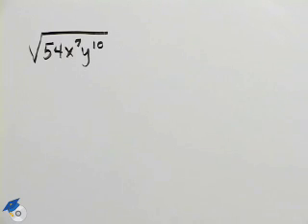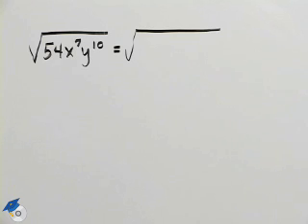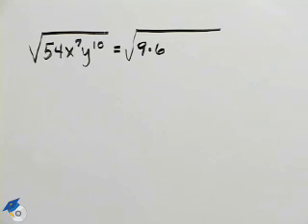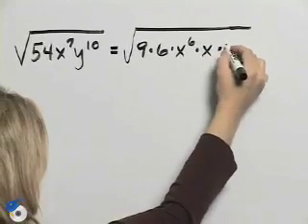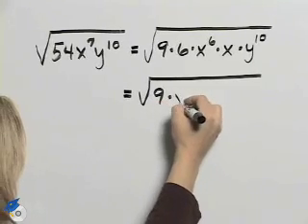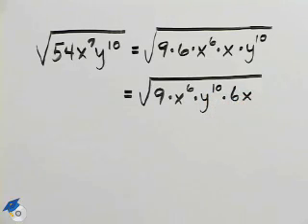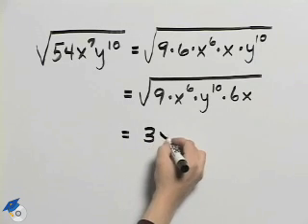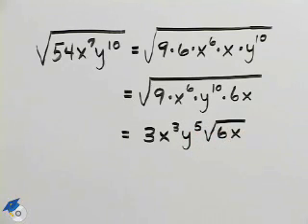Angel Intermediate Algebra Ch 7 Ex 5